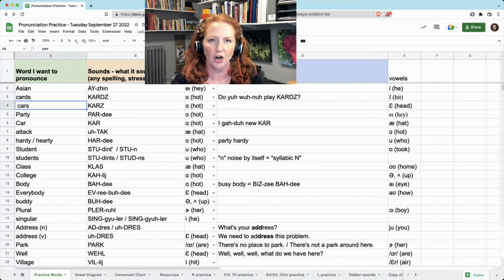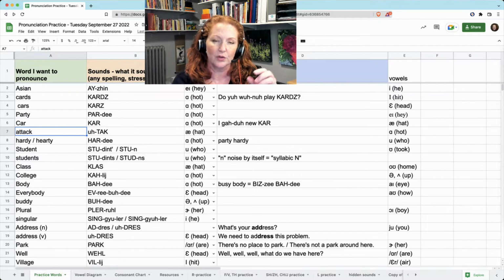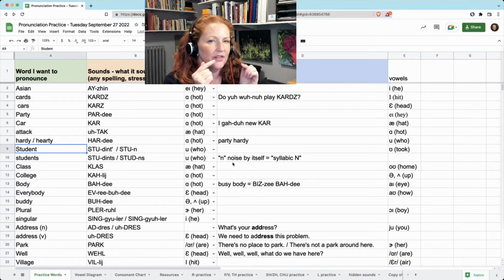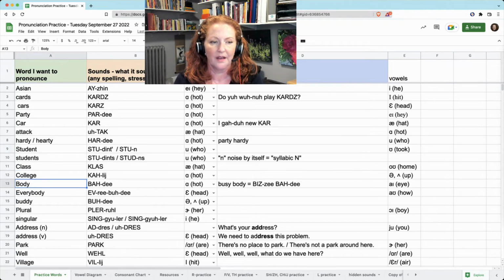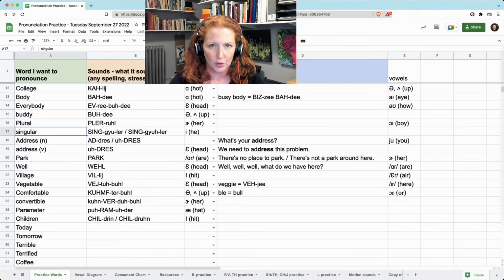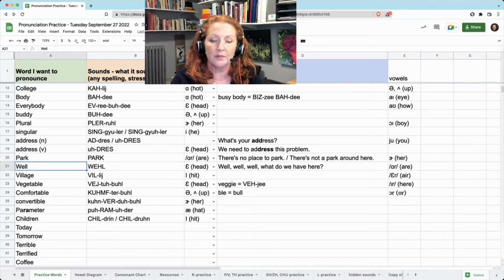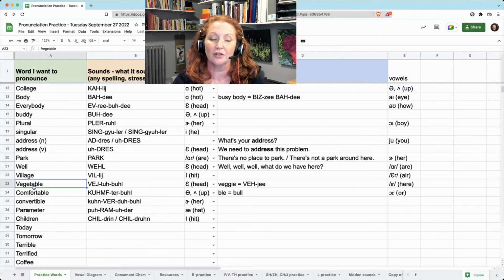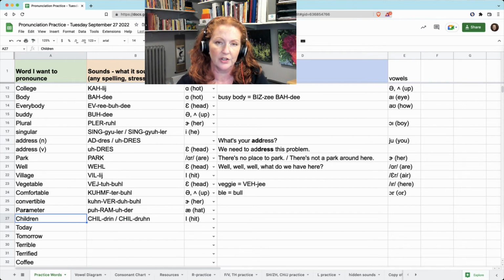Pronunciation Practice - Tuesday September 27, 2022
Meets (in US Eastern time):
Tuesdays, 12-1pm

Not sure where to start to improve your English speaking skills?